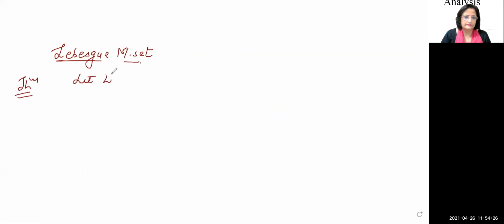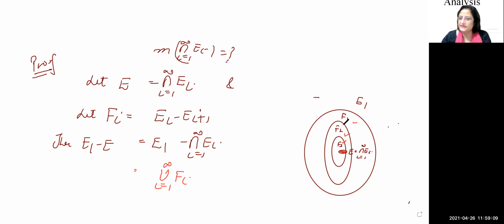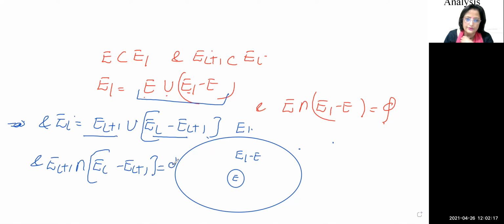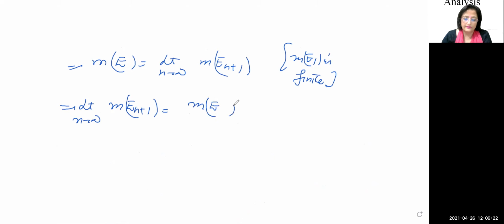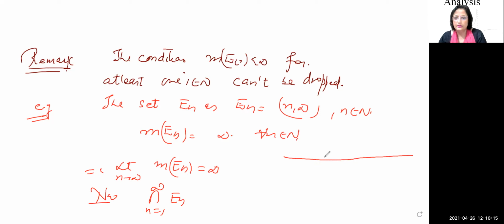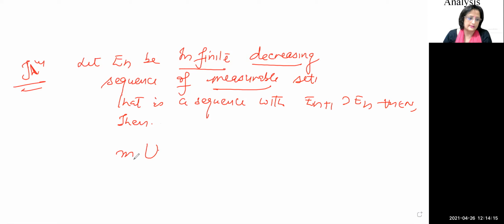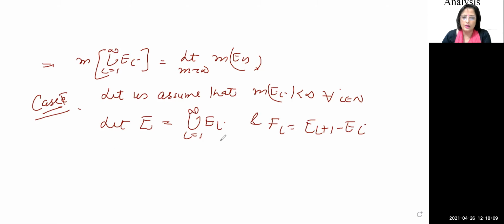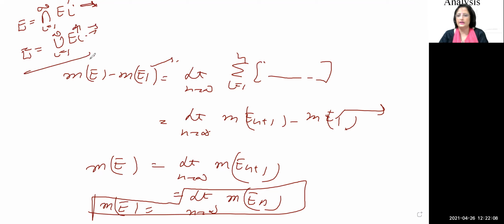MEASURE THEORY: Limiting form of Sequence of Measurable sets